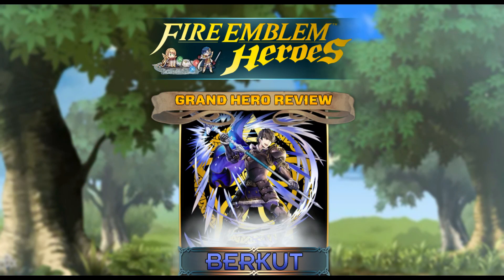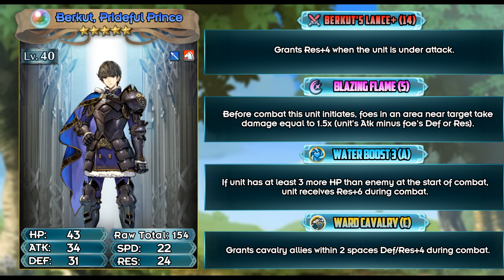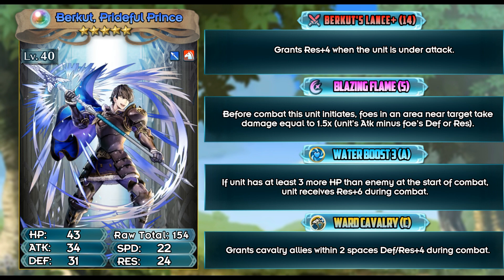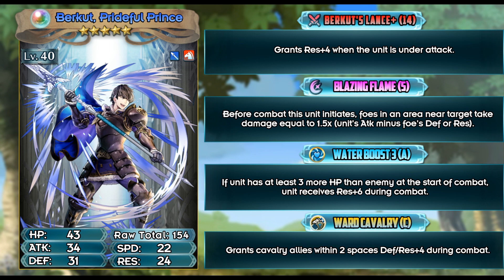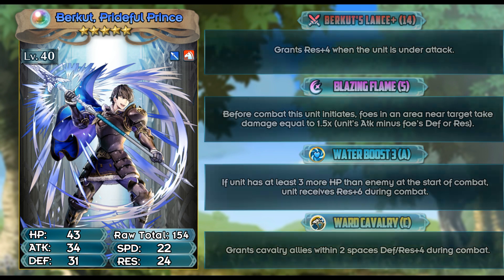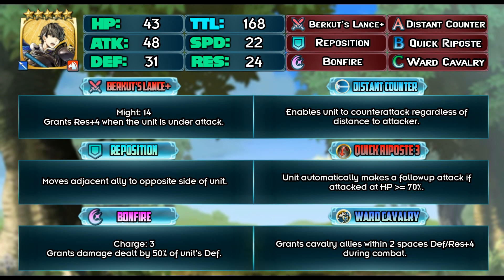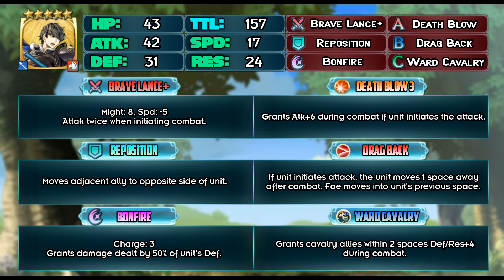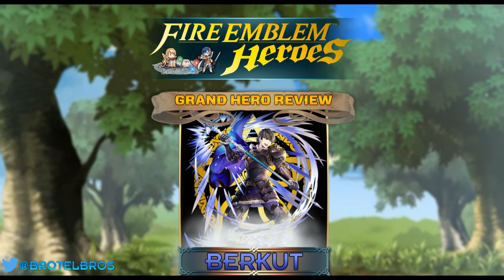Grand Hero Review and Best Builds: Berkut - Fire Emblem Heroes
Hey bros, today we are going to take a look at Berkut, Prideful Prince.

Grand Hero Review Series:
In this series I briefly go over the heroes' default skill set then I share some optimal builds for each of the heroes.
These builds might not be the best ones, but they are what I would recommend.

FEHeroes: In-Game ID ► 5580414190 (List is Full D:)
FateGO: In-Game ID ► 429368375 (Tell me your IGN)

[Background Music]
The Legend of Heroes: Zero no Kiseki - Get Over The Barrier

[Outro Music]
Nier Automata - Wretched Weaponry

[About]
Brotel is a gaming channel. Most of the content here are from Fire Emblem Heroes. Occasionally, there will be content from other games.